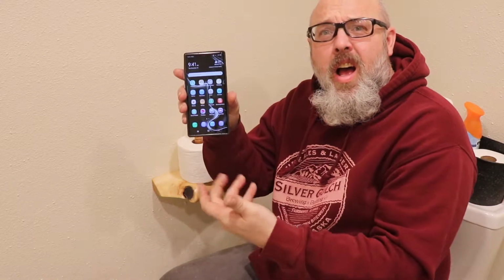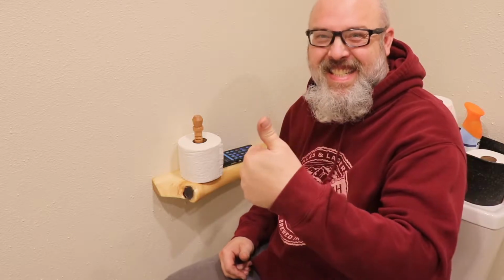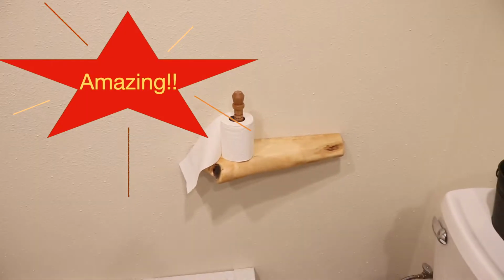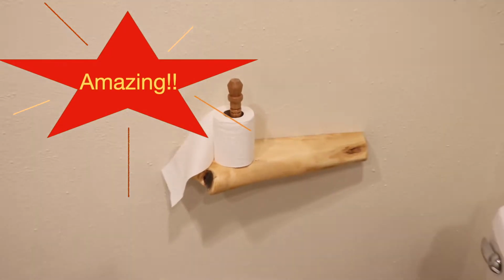Toilet Buddy 5,000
Tired of dealing with people not changing the toilet paper roll, so I made this dispenser to solve that problem in my bathroom remodel.